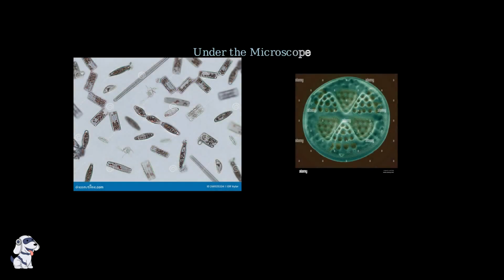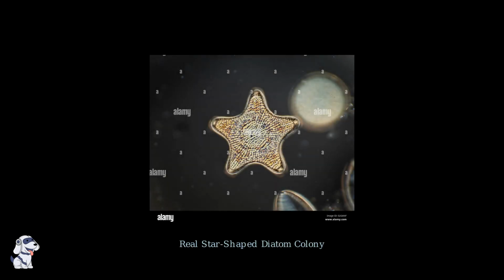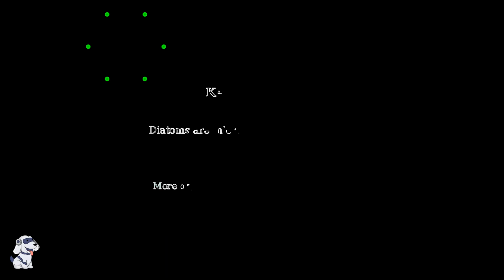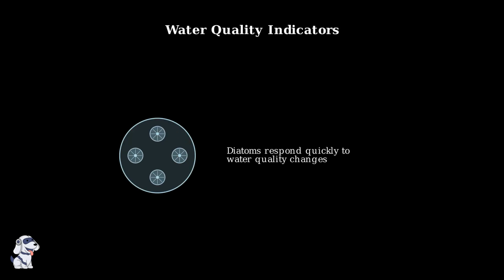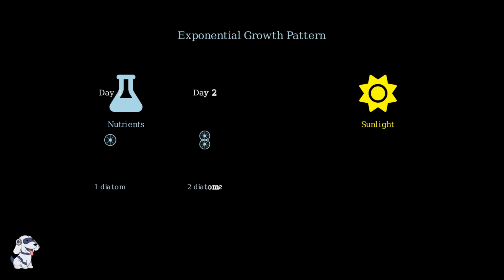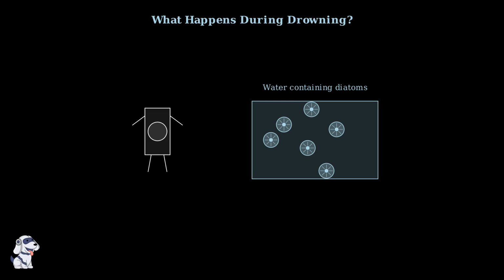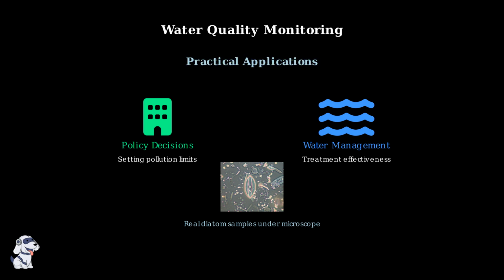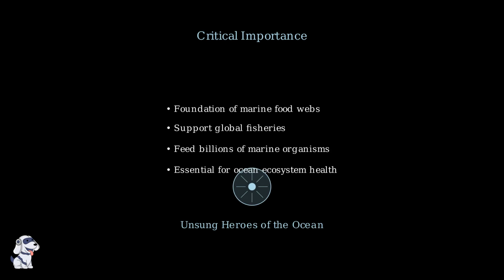Diatoms – Definition, Structure, Life Cycle, Importance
Discover the fascinating world of diatoms, the microscopic algae that play a crucial role in sustaining life on Earth. In this video, we delve into the biology and ecology of these remarkable organisms, exploring their unique structures, reproductive strategies, and their significant contributions to global oxygen production and carbon cycling. Learn how diatoms are not only essential for aquatic ecosystems but also serve as indicators of environmental health. Join us as we uncover the hidden power of these tiny algae and their impact on our planet's future. Diatoms MicroscopicLife EcosystemHealthWebsite